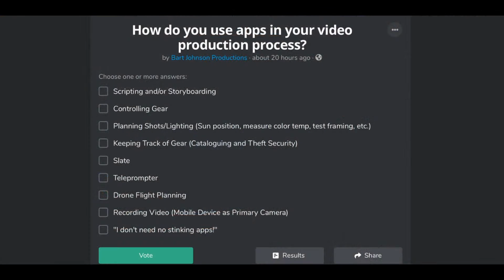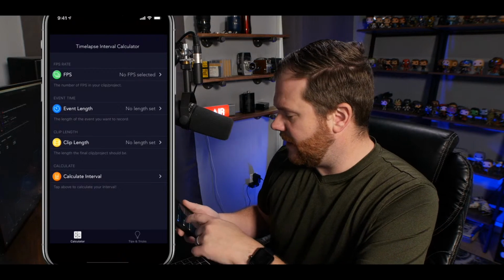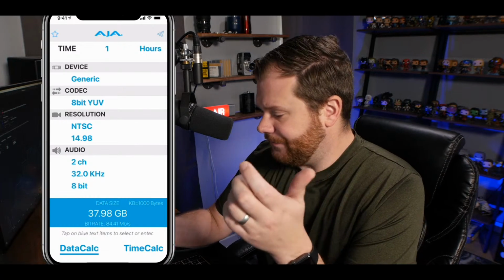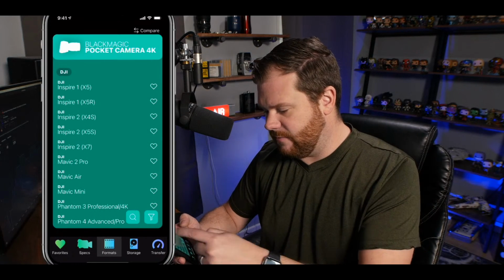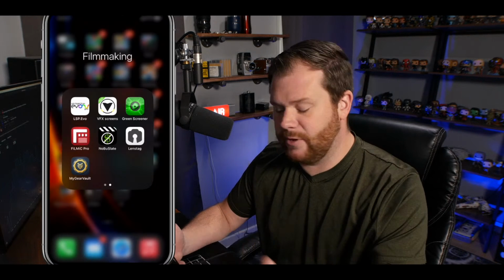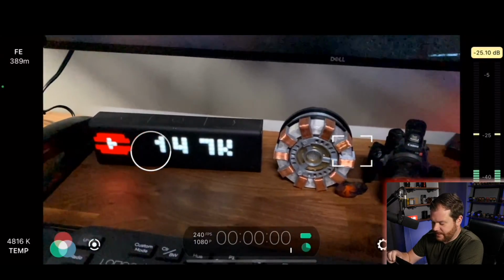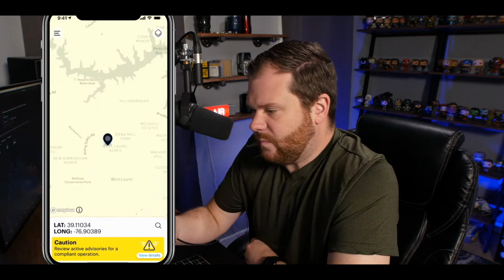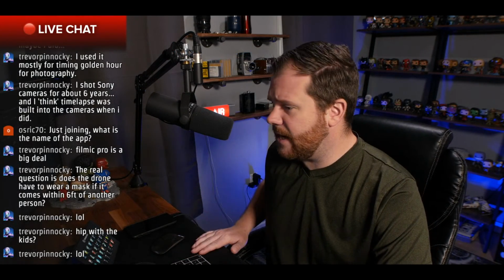🔴 Useful Apps for Video Creators and Filmmakers - iOS and Google Play - Dec 2020 Update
A few years ago I made a video about the most useful mobile device apps I use as a filmmaker.  Many of those apps have changed, updated, or are no longer available.  I figured it was time to update the list of apps I commonly use.  Hopefully you can find some useful apps that will make your production process a bit easier!

📊  LIVE POLL
Cast your vote in this week’s live poll!

⏯  VIDEOS MENTIONED IN TODAY'S SHOW

💬 KEEP THE CONVERSATION GOING ON DISCORD
No need to keep all the chat on YouTube!  Join the conversation on Discord.

If you enjoy the content on this channel, I always appreciate donations to keep the lights on!